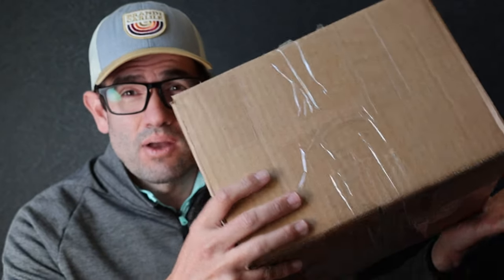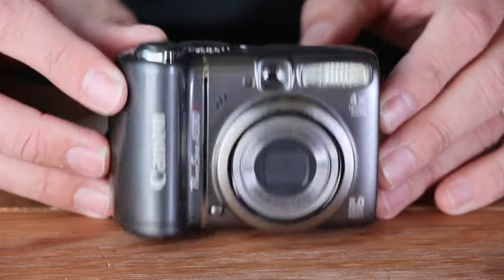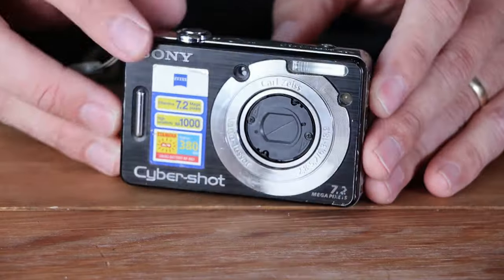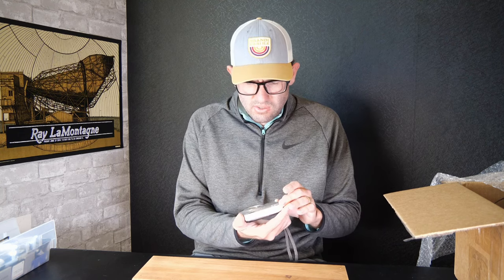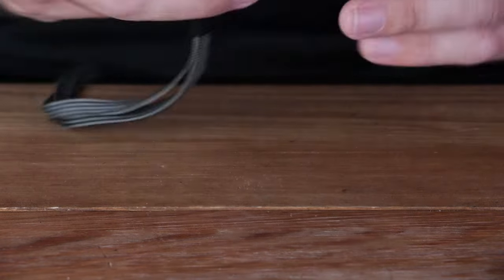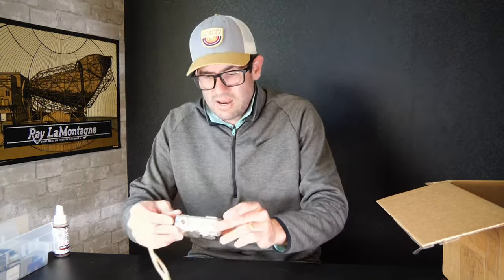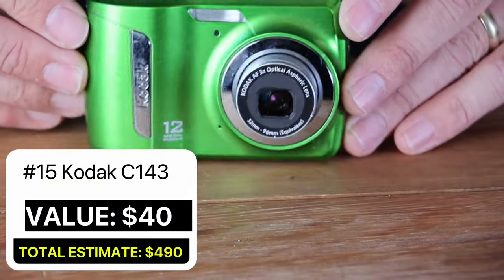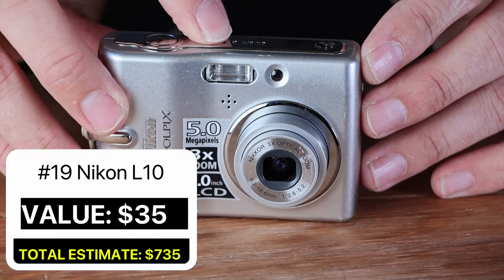$195 Giant Untested Camera Purchase - Will it Pay Off?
This is a neat lot of a bunch of digital cameras that I purchased for $195. They're all untested, so hopefully this gamble pays off!
We've got 25 different point and shoot digital cameras from a variety of top brands in this lot of untested digital cameras, including and in order: